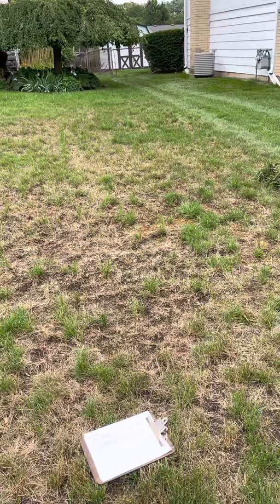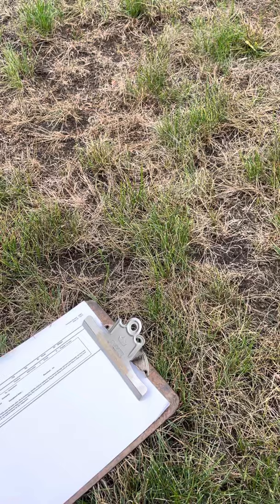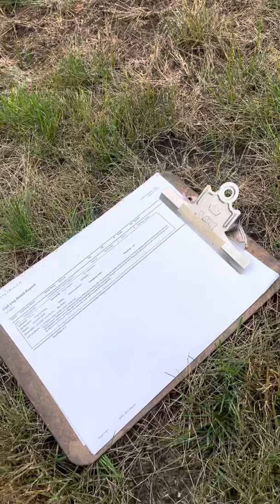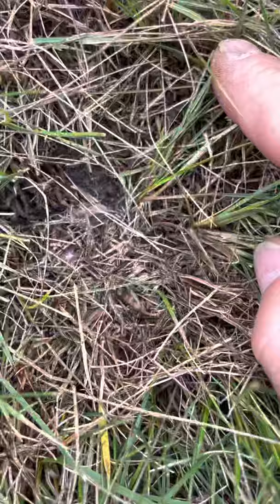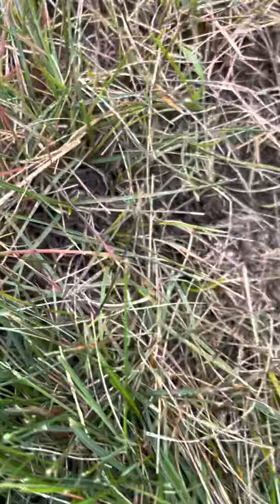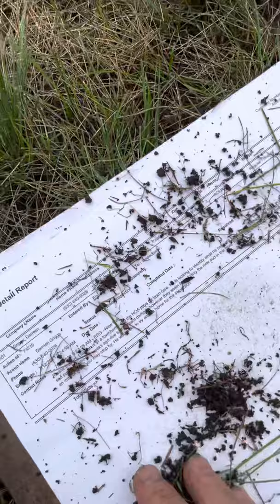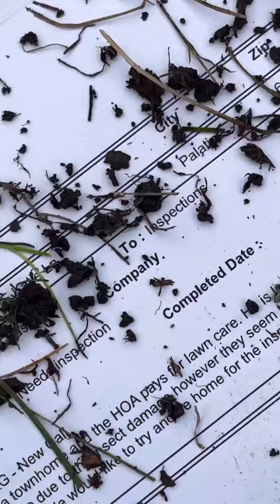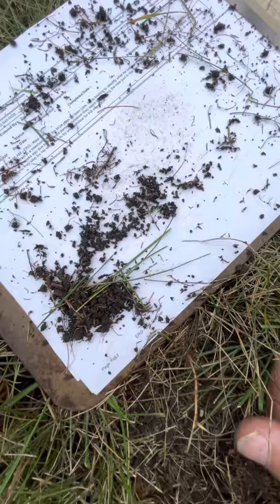How to check for chinch bugs in your lawn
Is your lawn browning out and not responding to rain or irrigation?  You might have chinch bugs.  Chinch bugs are common insect pests of home lawns that can cause a lot of damage in a short amount of time.  They have sucking mouth parts and suck the “juices” from the turf. As they feed, they inject a toxin into the plant that eventually leads to plant death. Damage from chinch bug activity is often misdiagnosed as drought stress. However, with early detection, treatments can be made to eliminate chinch bugs before they ruin your lawn.